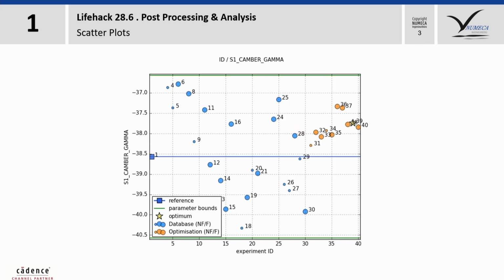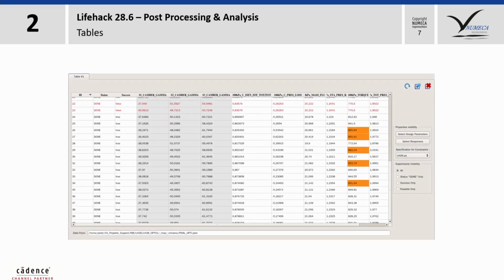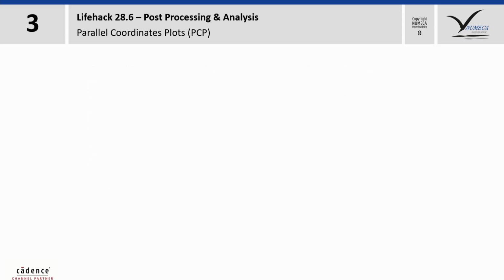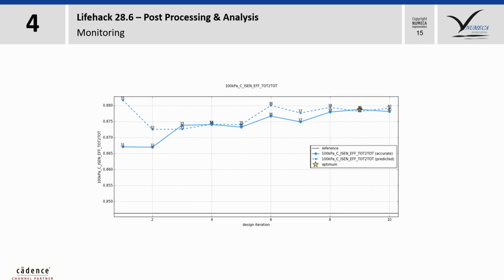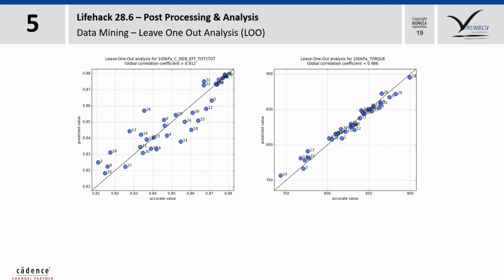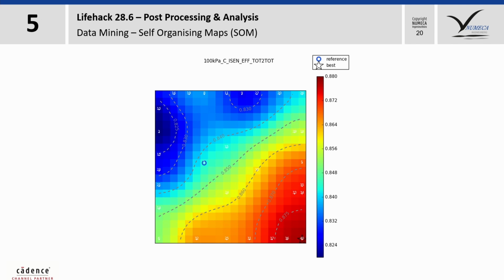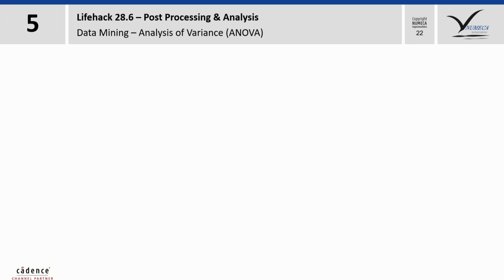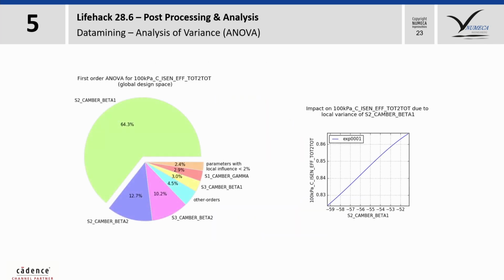NUMECA Lifehack 28.6 | Focus on Optimisation: Analysis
The last part of our life hack series Focus-on-Optimisation is out, and it is a crucial part of the whole process. We take a closer look at different post-processing and analysis. Monitoring is essential for ongoing, and data mining for following optimisation projects. As a better understanding of the complex interrelationships between parameters, objectives, and constraints helps you to improve the set-up for further optimisation.

Request recording of our Webinar "Navier & Stokes vs. von Mises: Optimisation of a Radial Compressor"